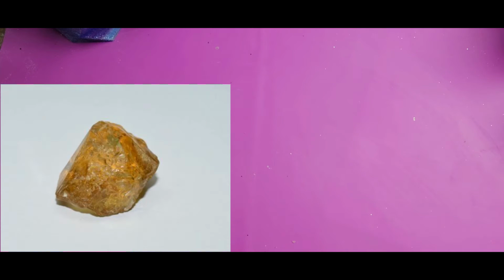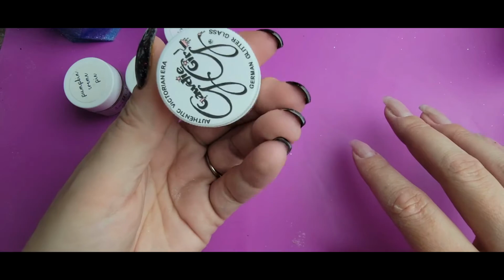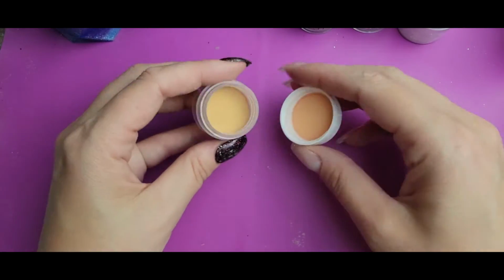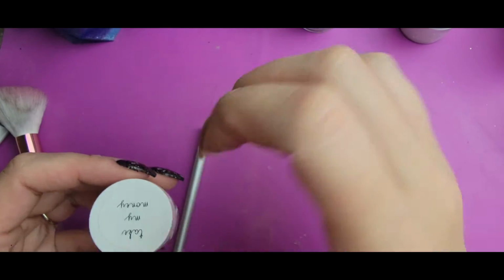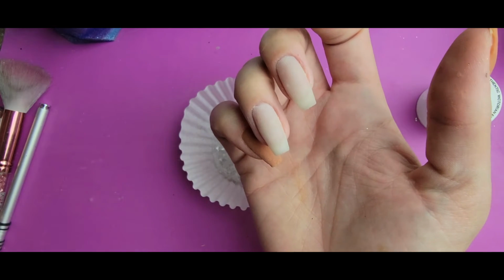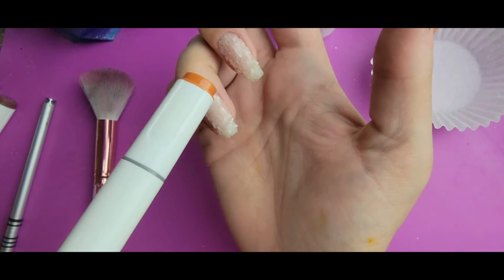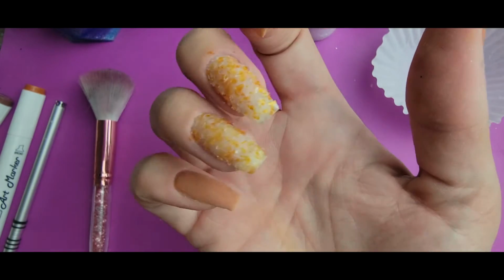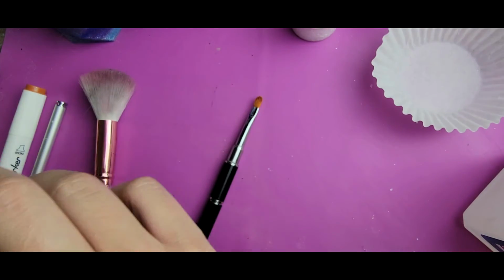Birthstone Series: November ~ Raw Topaz Design with Dip Powder || Raw Stone Nails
In this video I create a Topaz design for my birthstone series. Thank you all so very much.

Double Dipp'd Dip Powder:
Melissasmanis15

It is a place for us to grow as a community. Bare with me though as it is still a bit of a work in progress.

*** Links ***

*On My Left Hand: Monthly Muse #1 by Double Dipp'd

*Diamond Shard Glitter:

*Alcohol Ink Markers:

*** TOOLS I ALWAYS USE ***

* Drill set

* 100/180 Banana file

* Dotting Tools

* Nail Buffing Blocks

* UV lamp

* Professional cuticle pusher

* Vapor Filters

*Mask for filters

My Instagram/YouTube studio gear ***

* Professional Continuous Soft Box Lighting

* Silicone surface protector

***About Me***

Hi! My name is Melissa. On my channel, you will find dip powder and nail art tutorials. I love nail art and sharing my experiences with you, however as a disclaimer, I am not a licensed nail tech. This is my hobby.